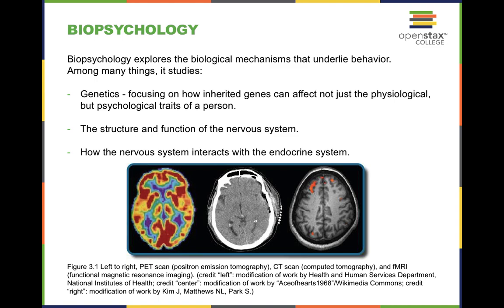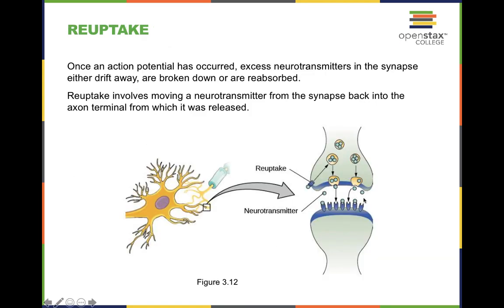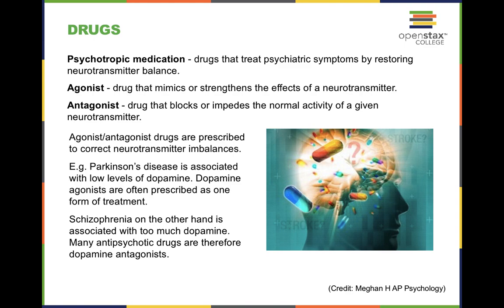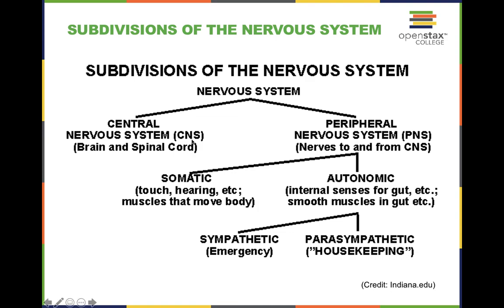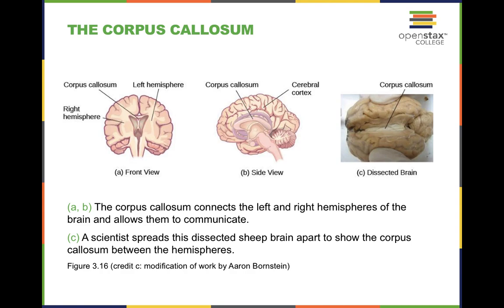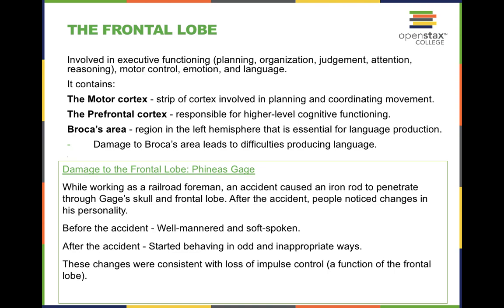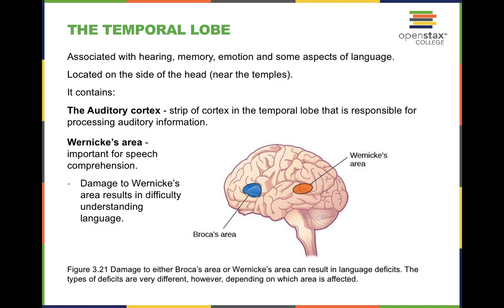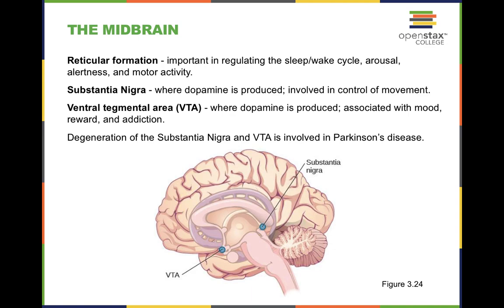OpenStax Psychology Chapter 3: Biopsychology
Instructor Matthew Poole leads you through an introduction to psychology in chapter 3 of the openstax textbook. Information was retrieved from Openstax Psychology textbooks - All powerpoint slides were retrieved from a free online resource and are not my own